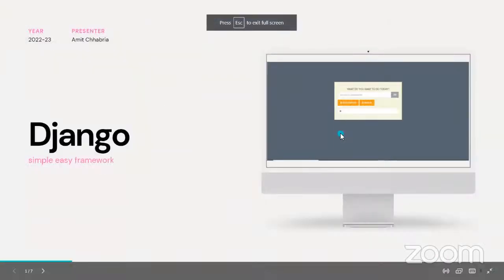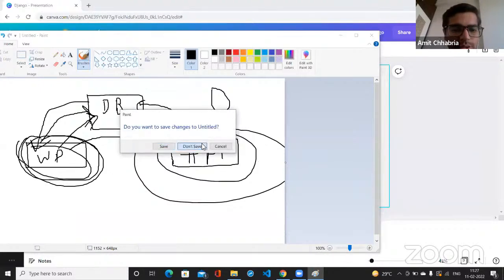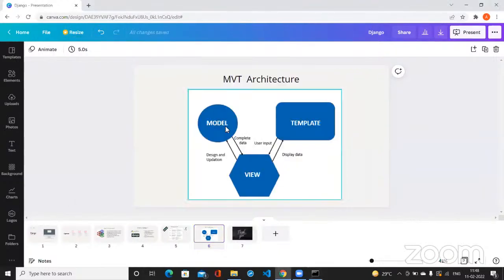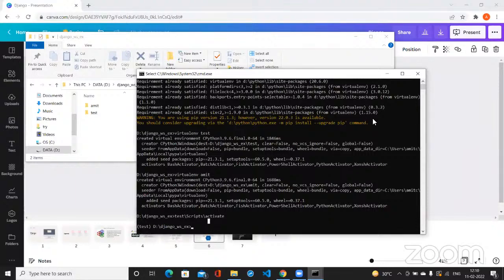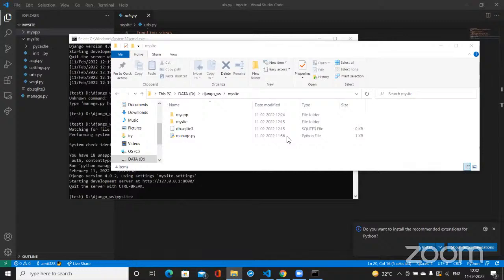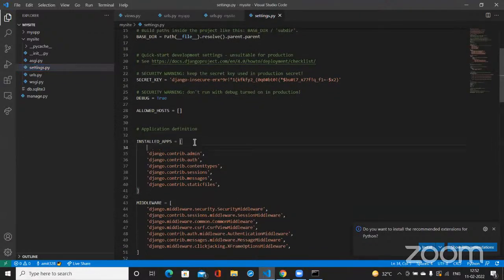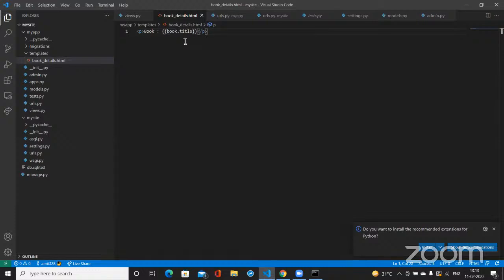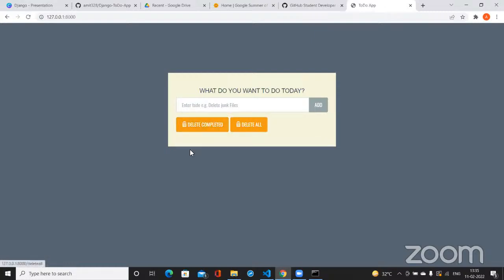Full Stack Development Web Application using DJANGO